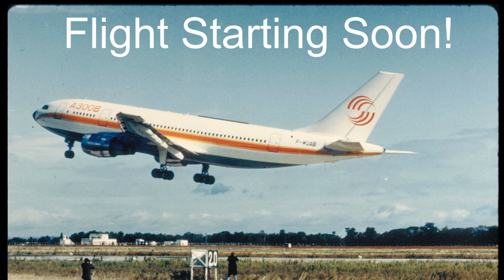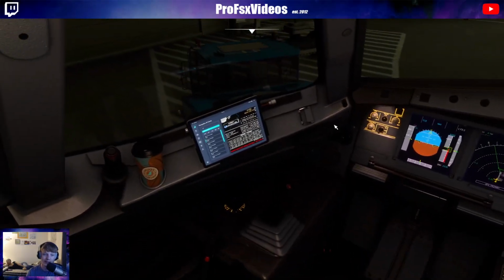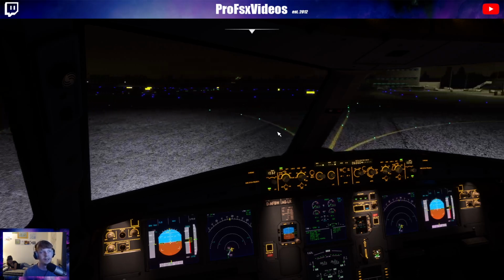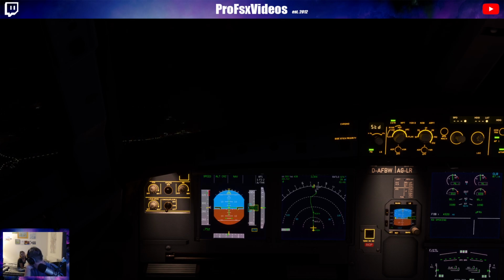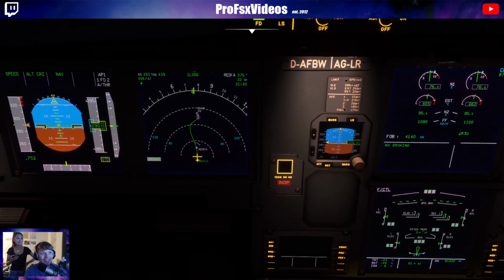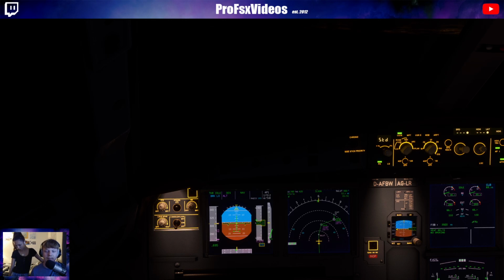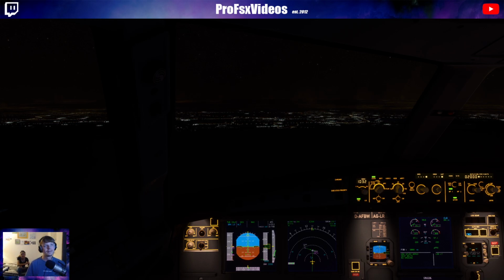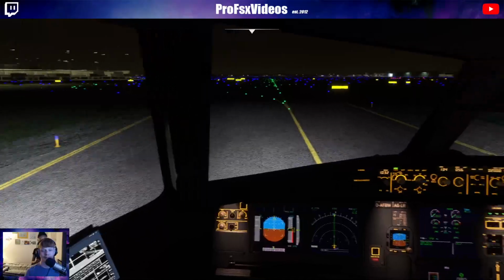Heathrow to Amsterdam in the A320NEO (FBW VNAV UPDATE)